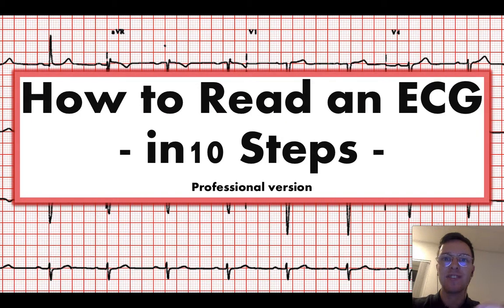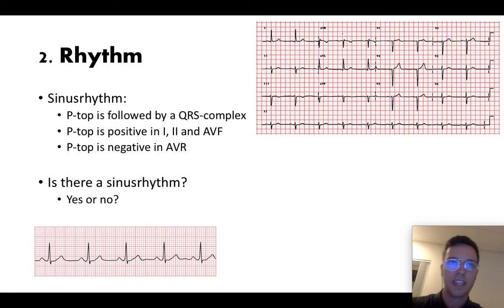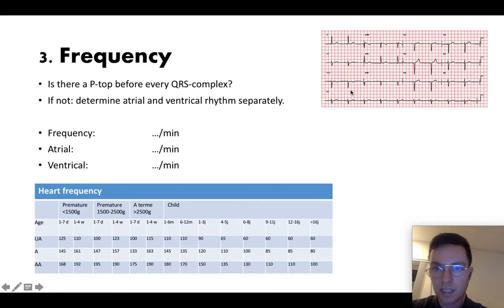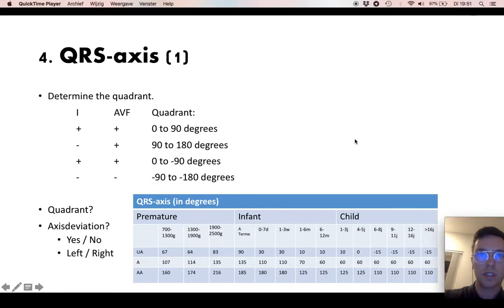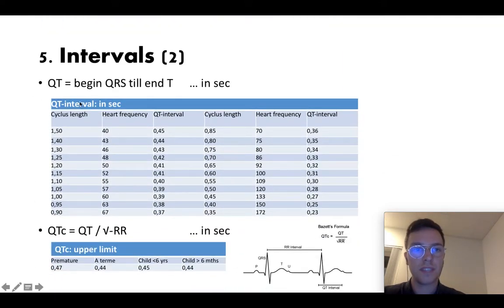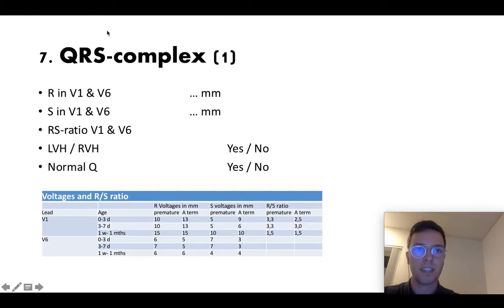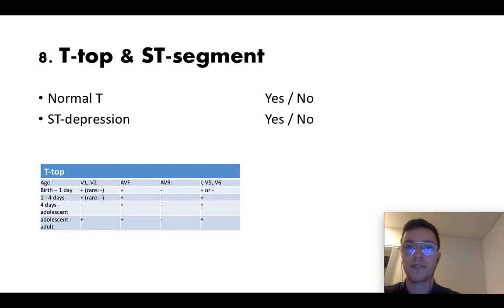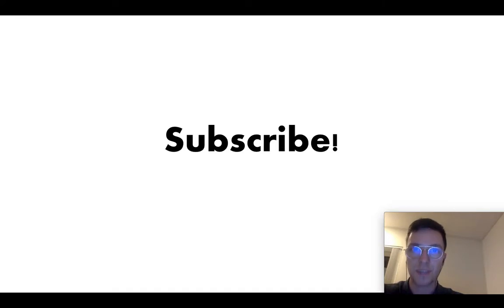How to read an ECG! - in 10 steps -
This is an informational video on how to read an ECG in 10 steps. I will cover the interpretation of an ECG. In 10 steps I will learn you the basics of an ECG; like heart contraction, heart pump, and the voltages. Furthermore I will take you step by step through the assessing process. We will look at the rhythm, heart frequency, QRS-axis, intervals, P-top, QRS-complex, T-top, ST-segment, conclusions and pathology.  By covering all these essentials you will be able to assess an ECG on your own!

This presentation is suited for medical students, medical professionals, and everyone who wants to learn more about ECG, and how to interpret them.